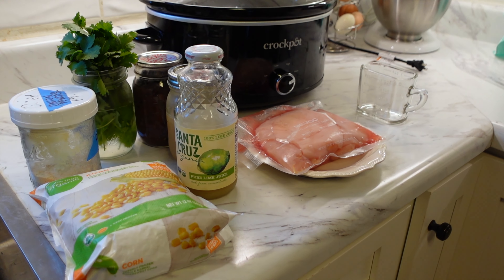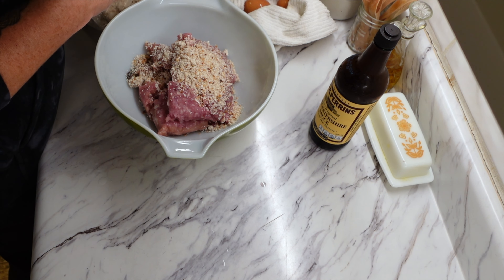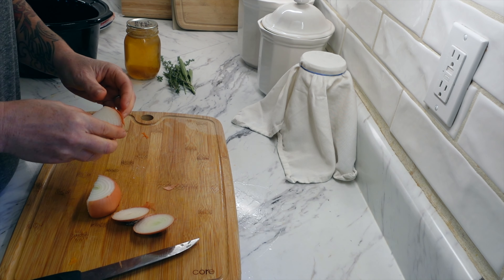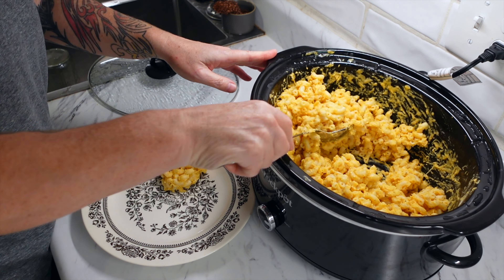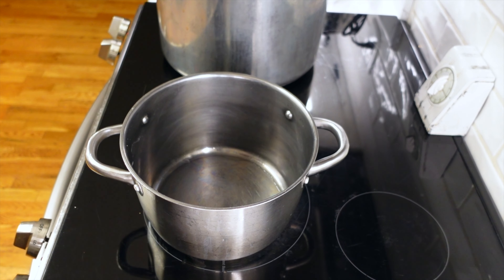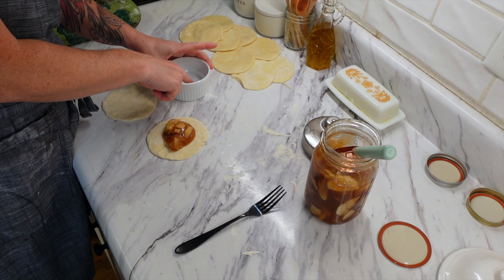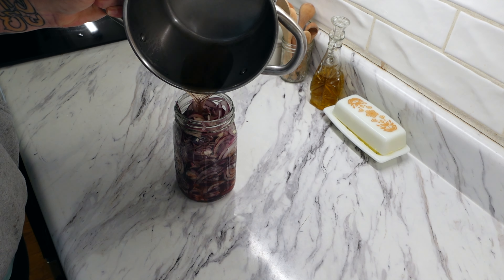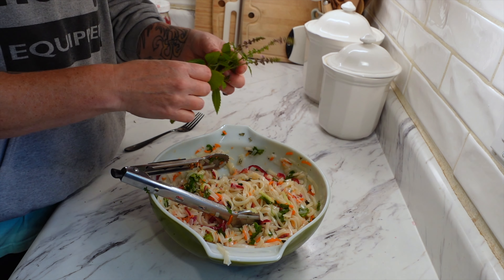HOMESTEAD SEASONAL PANTRY Meals | Meal ideas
I have linked below any recipes that I used.

Krista

Cilantro Lime Chicken Crockpot recipe :
3-4 chicken breasts or thighs
Juice from 2-3 limes
1/2 cup chicken broth
1 small bunch cilantro chopped
1 bag frozen corn
1 onion chopped
1 can black beans with juice
*See video for steps

 Magnolia table cookbook :

Here are some of my favorite things I use in my Kitchen :

My Hand blender :

Brown Sugar Bear :

Dough Whisk :

Wood Handle Fish Spatula :

Meat Masher / Chopper :

Microplane Classic Zester Grater :

Silicone baking mats :

Presto 23-Quart Pressure Canner :

Water Bath canner I use :

Canning tools :

My Vanilla Bottle :

MY favorite Sourdough Cookbook :

Joy of Cooking Cookbook :

Bootstrap Farmer 1020 Trays - Extra Strength (Garden trays I use and LOVE) :

Garden pots I use and love :